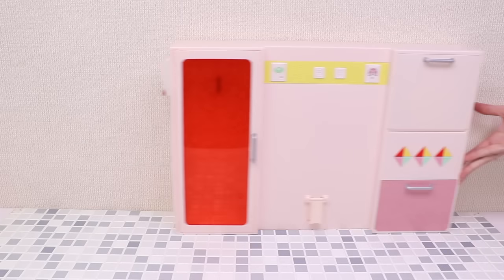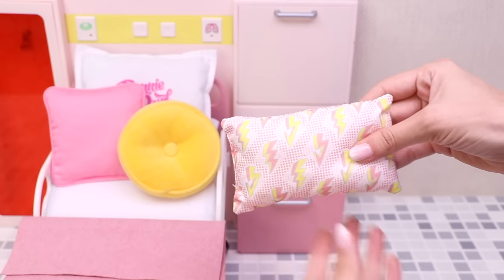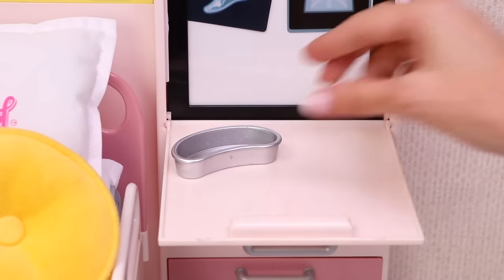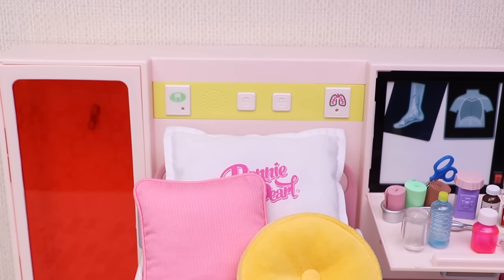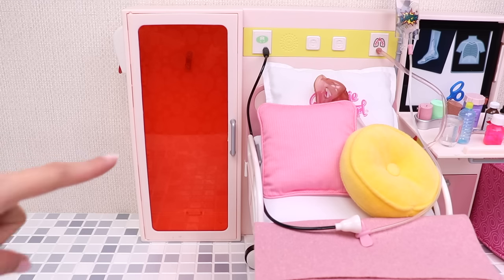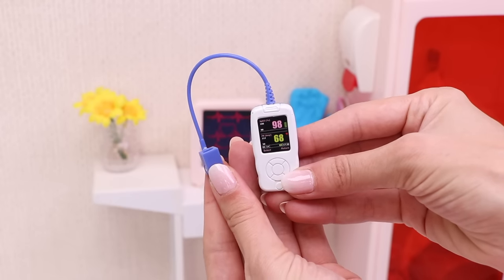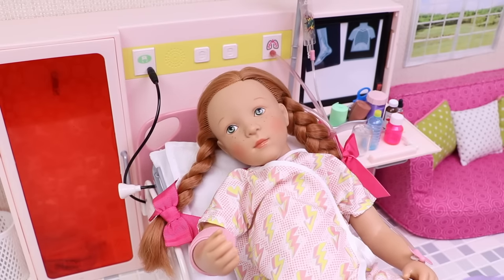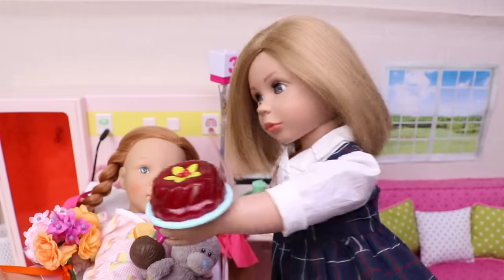Doll breaks a leg and goes to hospital. Her best friends come to visit! Play Dolls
Doll has bike accident and goes to hospital for help. The doctor takes good care of her, then her 2 best friends come to visit and support her by cheering up her mood. Play Dolls story about friendship.